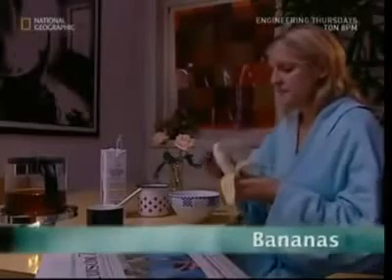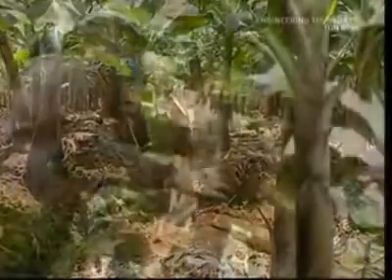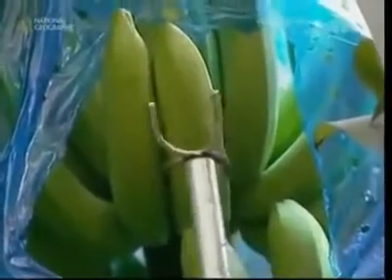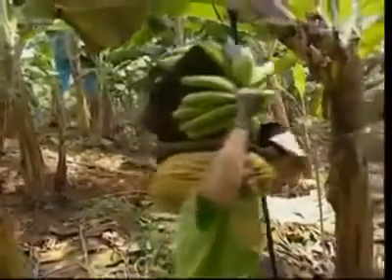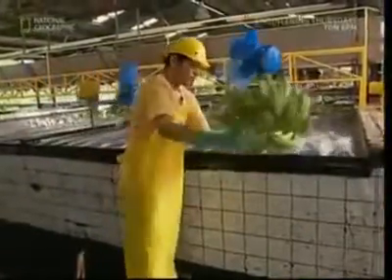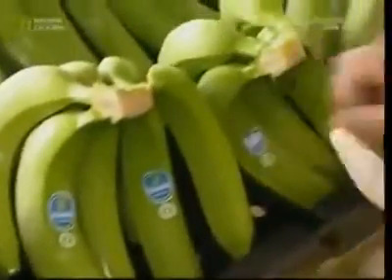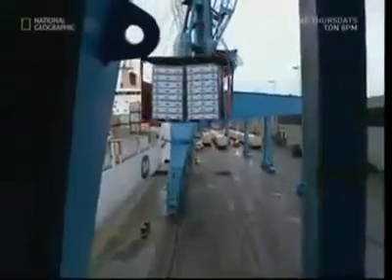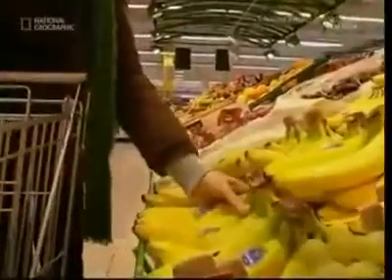Kanon billig E-væske med banan smag, med nikotin til E-cigaret, køb online hos E-væsker!